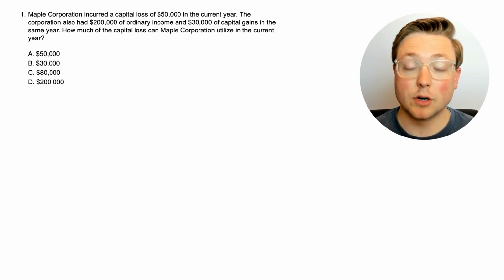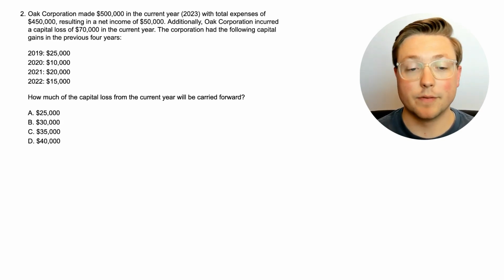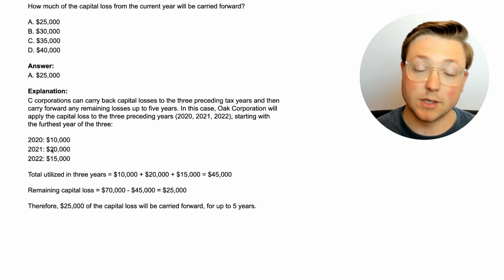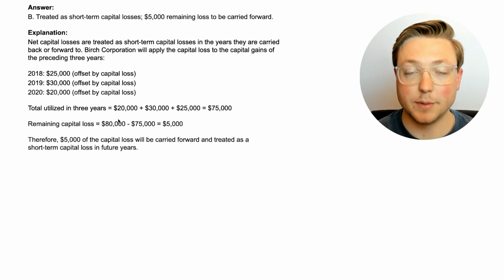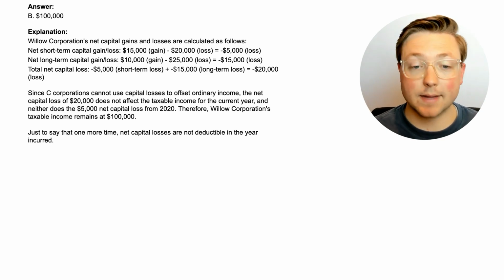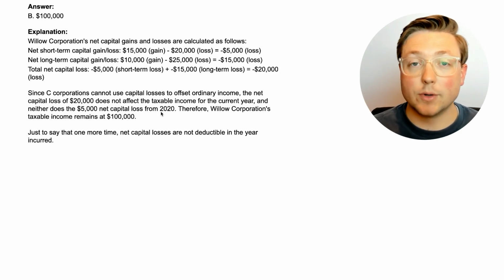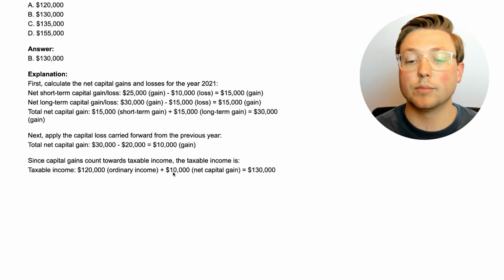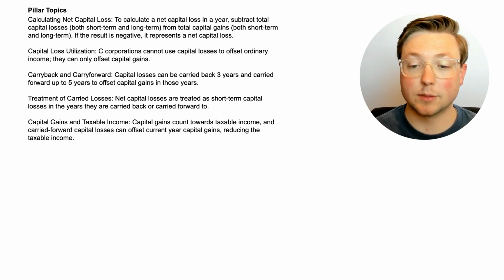TCP CPA Practice Questions: Calculating Capital Losses and Utilization for C Corporations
In this video, we walk through 5 TCP CPA exam practice questions that teach about calculating capital losses for C corporations.

Important Links

00:00 Intro
00:47 Question 1: Capital Loss Utilization in the Current Year
02:22 Question 2: Capital Loss Carryback and Carryforward Rules
04:19 Question 3: Treatment of Net Capital Losses (Short-Term or Long-Term)
05:56 Question 4: Net Capital Losses Cannot be used in the Year Incurred
08:06 Question 5: Capital Gains Do Affect Taxable Income
09:53 Pillar Topics